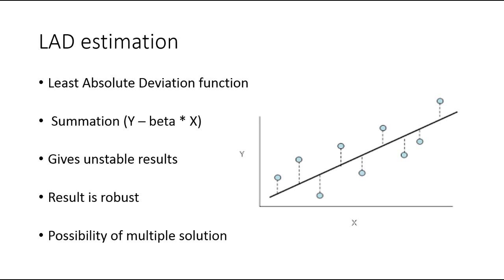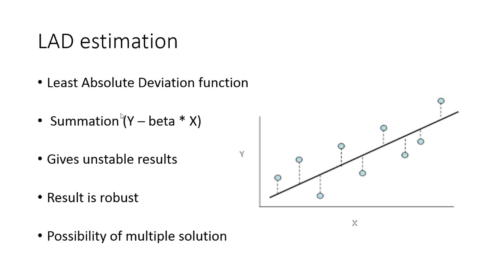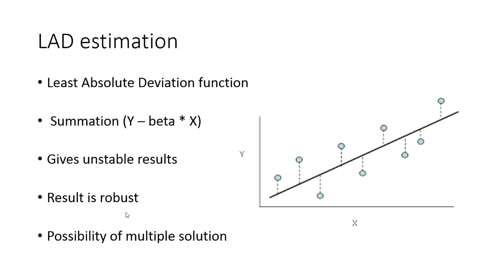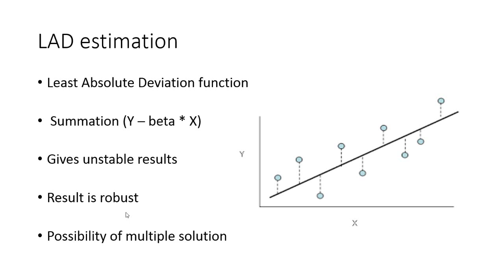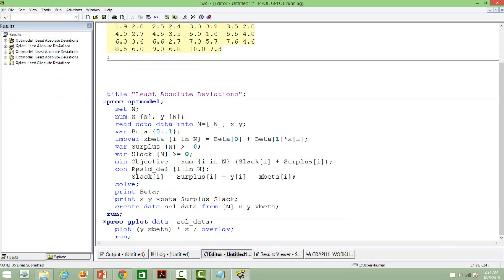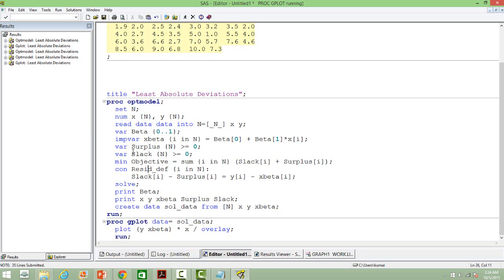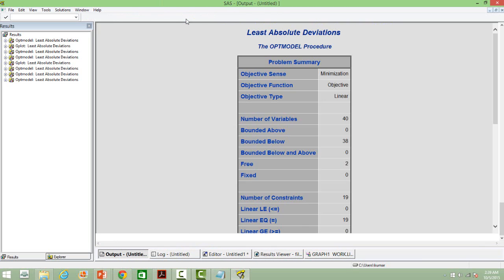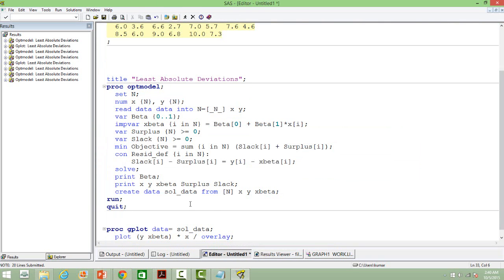Lease Absolute Deviation (LAD) Estimation in SAS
In this video you will learn what is least absolute deviation estimation and how to perform regression analysis using this estimation.